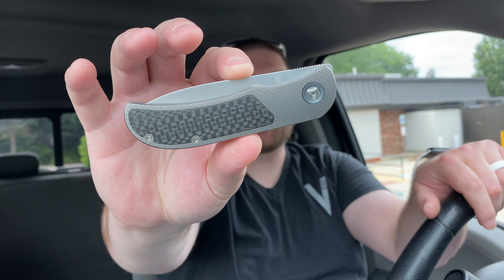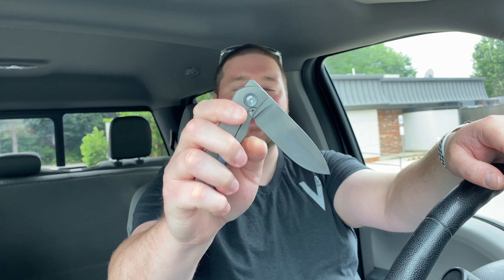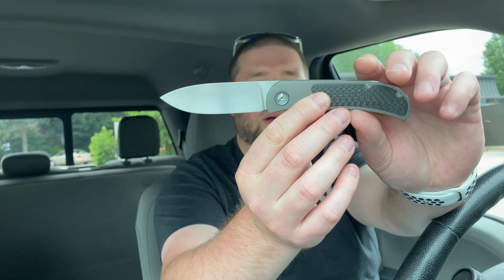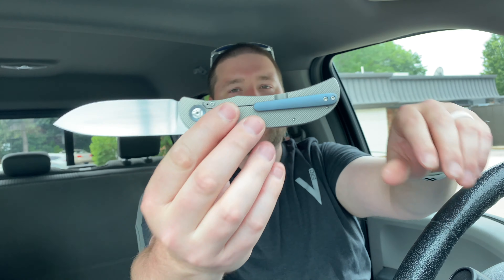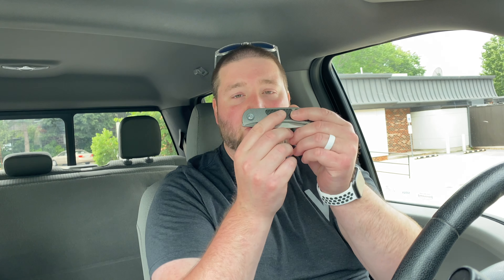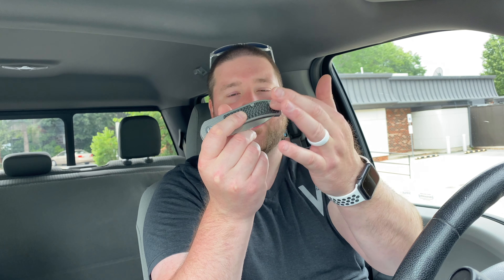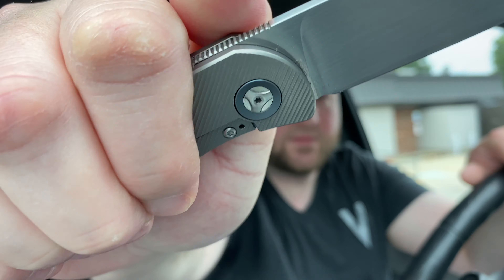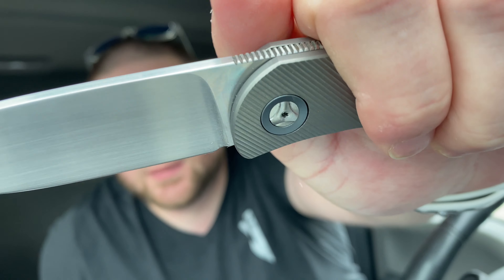Trevor Burger LEXK CFL Full Review